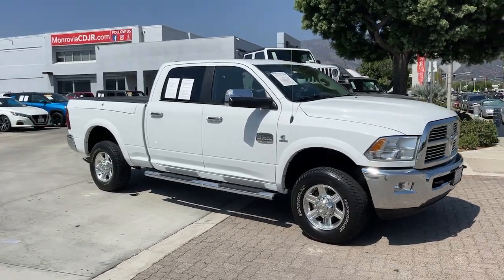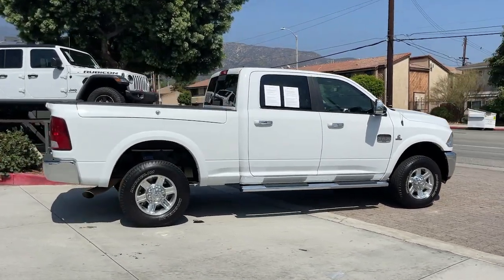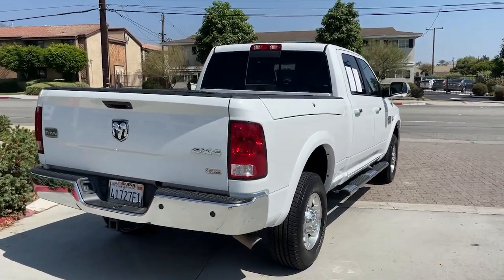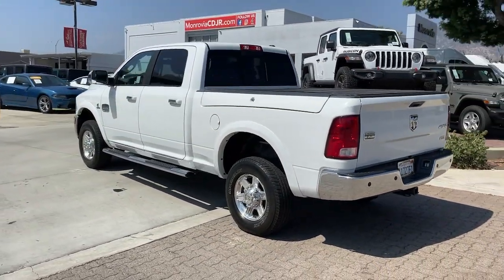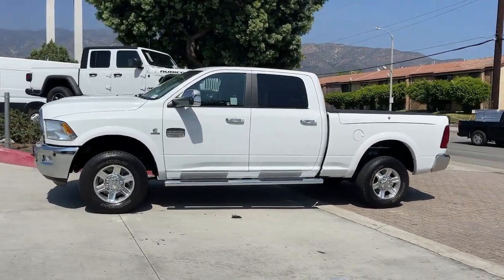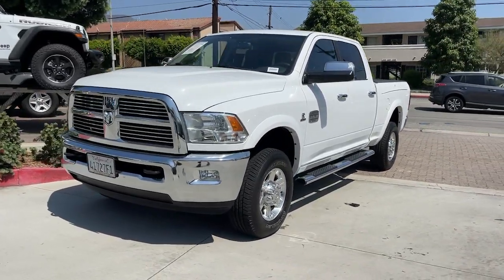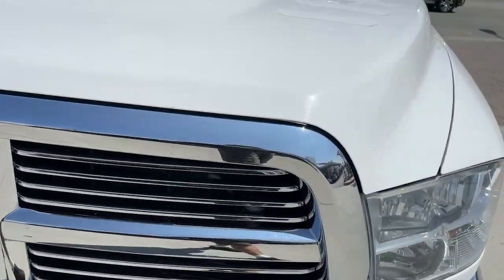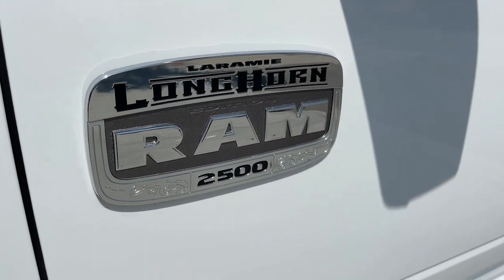2012 Ram 2500 Monrovia, Pasadena, Los Angeles, Montebello, Azusa, CA BP39203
Bright White Used 2012 Ram 2500 available in monrovia, California at Monrovia CDJR. Servicing the Pasadena, Los Angeles, Montebello, Azusa, CA area.
2012 Ram 2500 Laramie Longhorn - Stock#: BP39203 - VIN#: 3C6UD5GL2CG139203

Monrovia CDJR
1305 S Mountain Ave

Recent Arrival! Priced below KBB Fair Purchase Price!17 x 8 Aluminum Wheels 4-Wheel Disc Brakes ABS brakes Air Conditioning Alloy wheels AM/FM radio Audio memory Driver vanity mirror Dual front impact airbags Front dual zone A/C Genuine wood dashboard insert Genuine wood door panel insert Heated front seats Leather steering wheel Locking Tailgate Low tire pressure warning Occupant sensing airbag Overhead console Panic alarm Passenger vanity mirror Pedal memory Power door mirrors Power driver seat Power Lumbar Adjust Power steering Power windows Rear seat center armrest Security system Speed control Steering wheel mounted audio controls Tachometer Tilt steering wheel Trip computer Turn signal indicator mirrors Voltmeter.